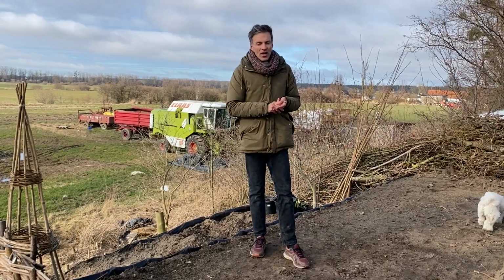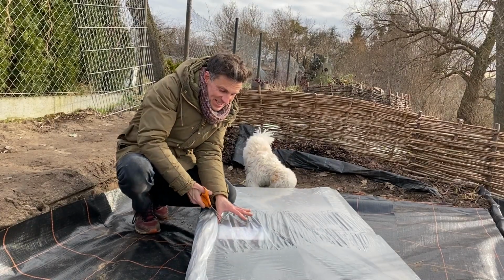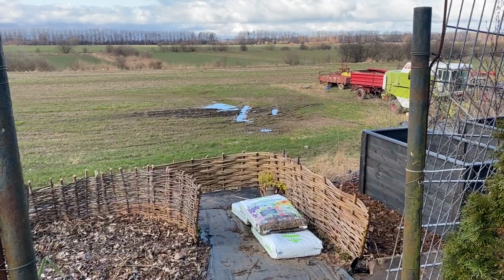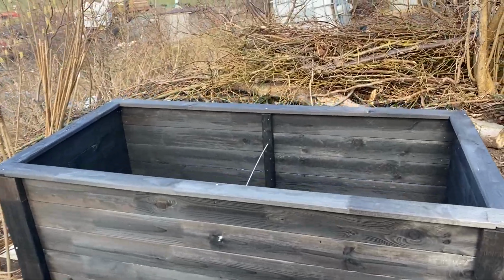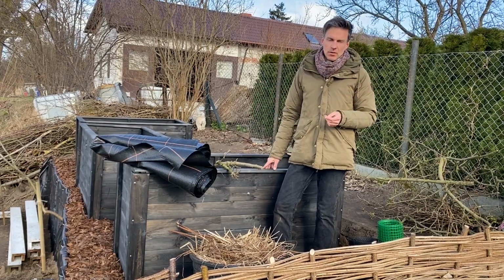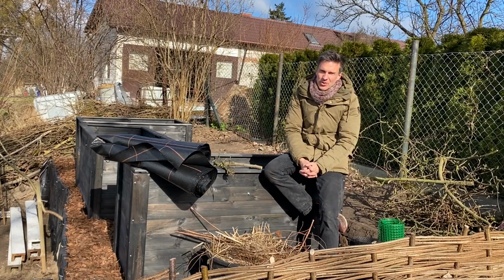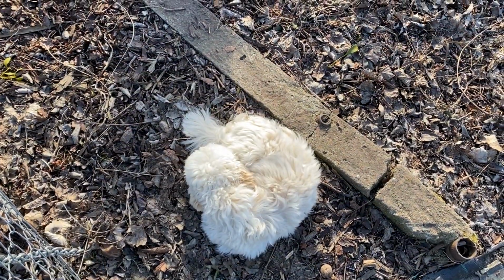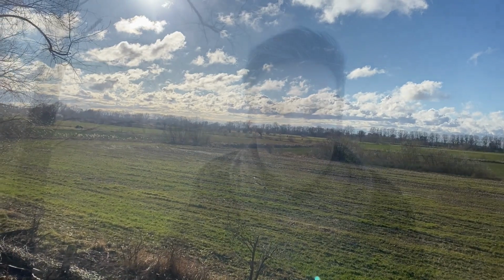How to start a raised bed. Assembling raised beds for the vegetable garden. Kitchengarden.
(This is an unpaid ad / supplier for the raised beds: Andrewex. Also availabe in German hardware stores such as OBI)